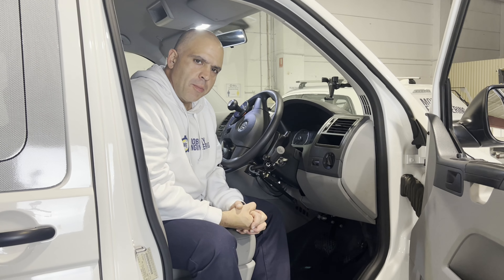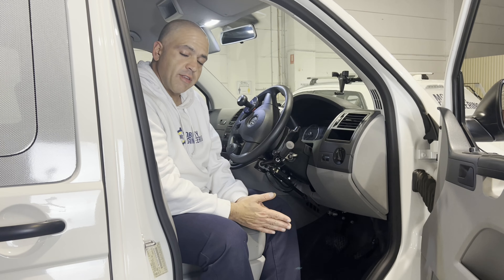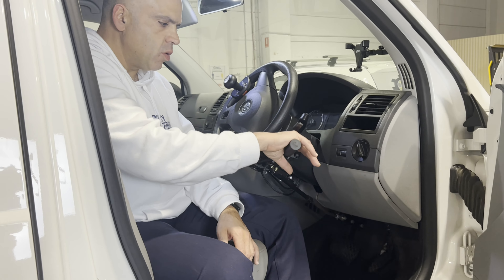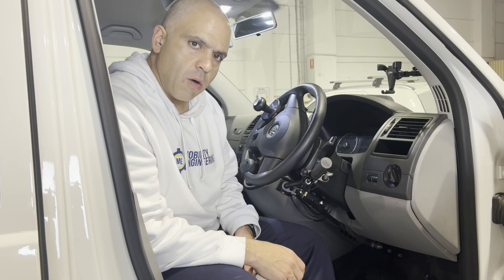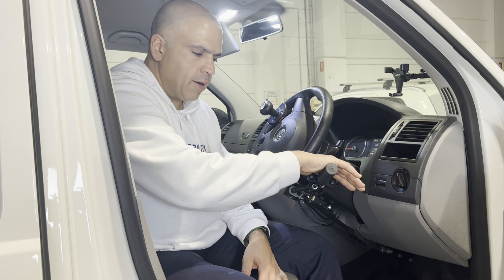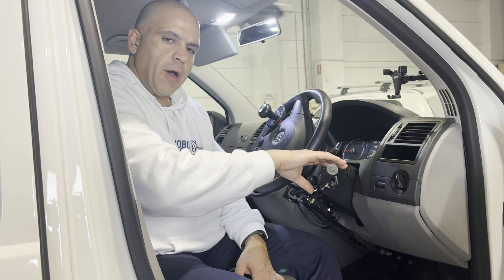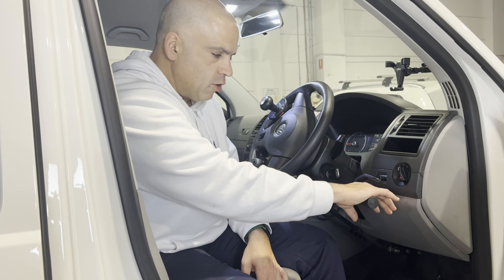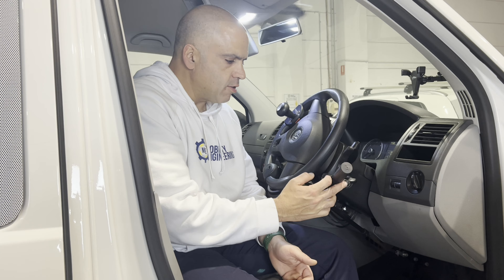RT12 Radial Hand Control - Product Video